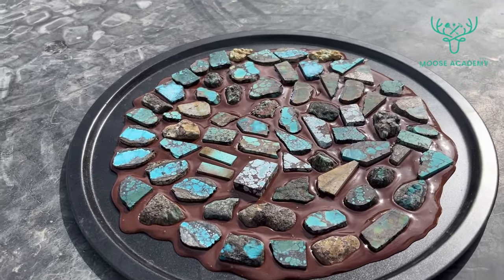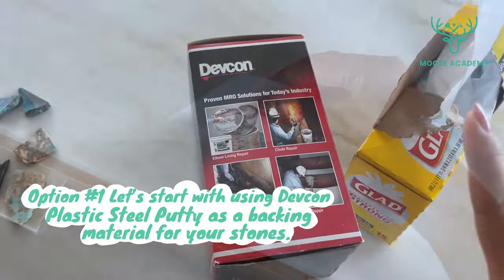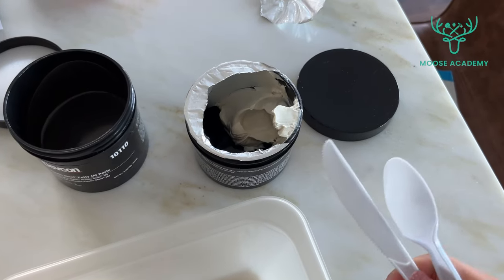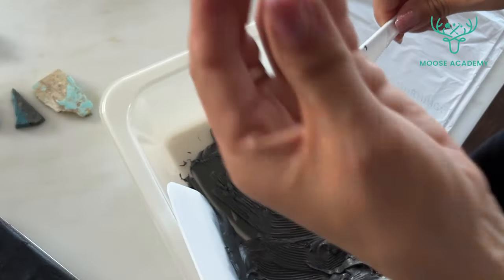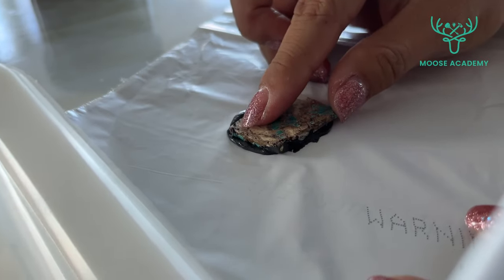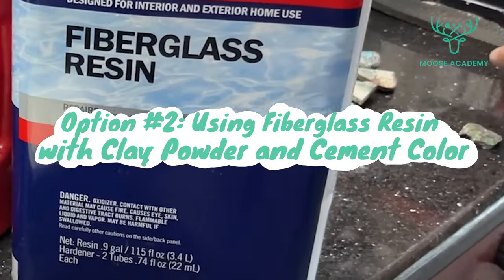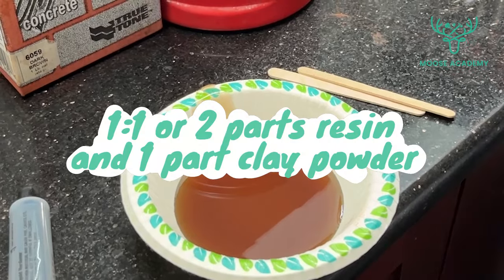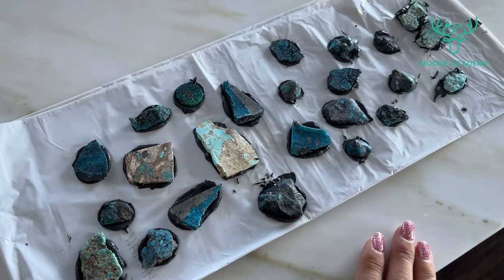A Comprehensive Guide to Backing Natural Turquoise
Backing natural turquoise cabochons is a vital step in the lapidary process, providing stability and enhancing the appearance of your turquoise gem. In this guide, we'll explore three options for backing materials and discuss the pros and cons of each. In addition, we'll also talk about the essential tools and techniques to ensure a successful turquoise cabochon backing project!